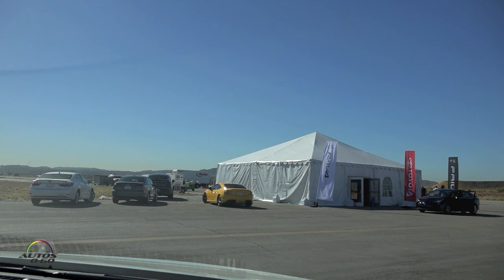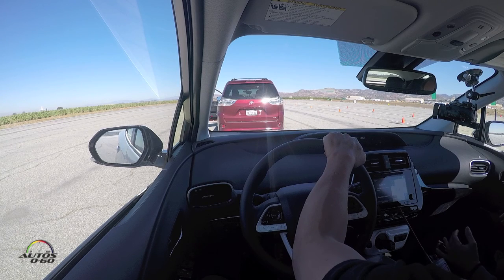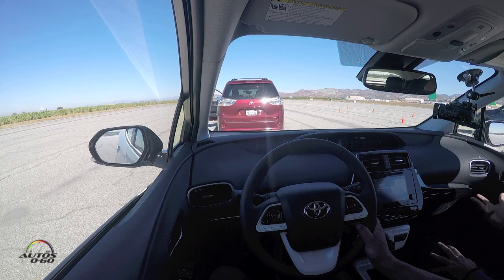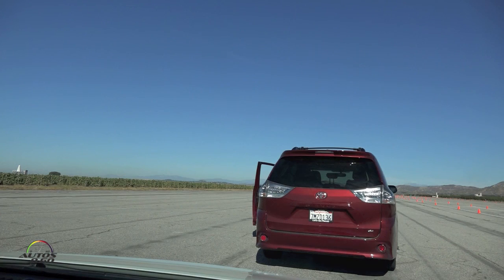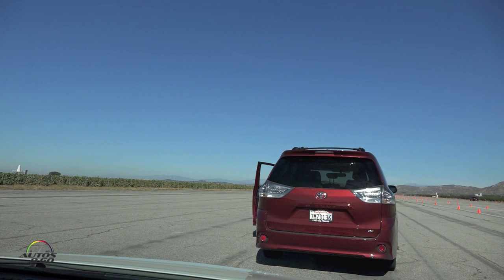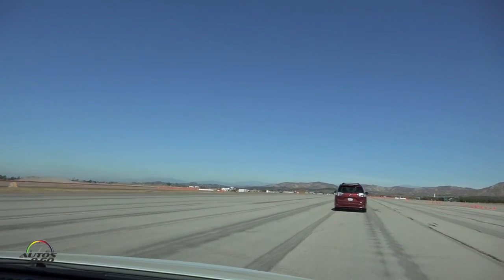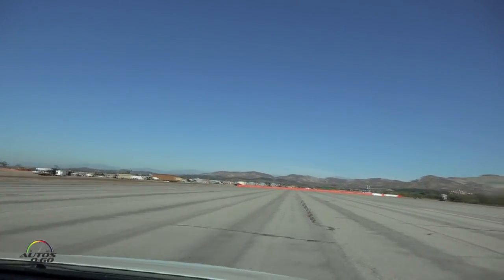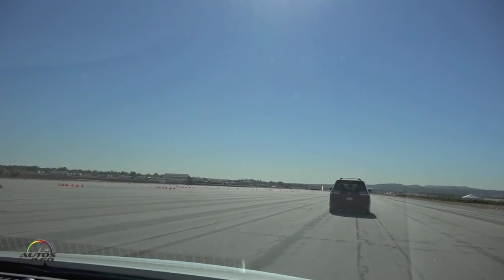2016 Toyota Prius with Dynamic Radar Cruise Control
2016 Toyota Prius with Full-Speed Dynamic Radar Cruise Control (DRCC), which works in stop and go traffic down to a full stop.